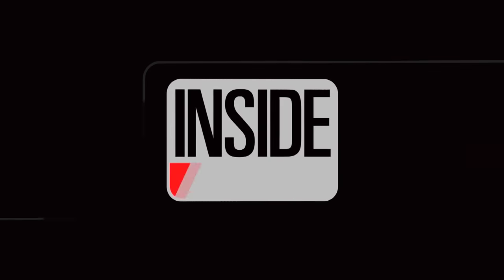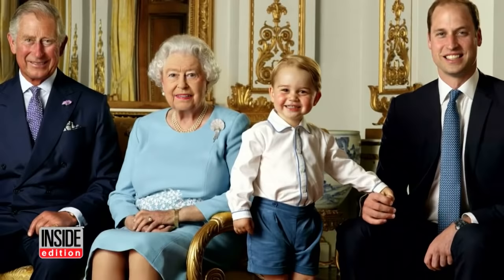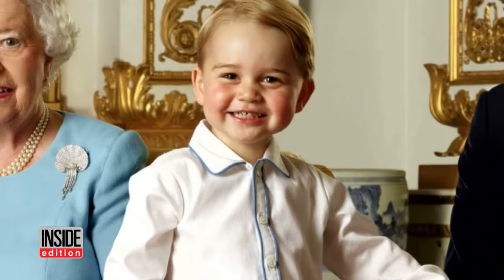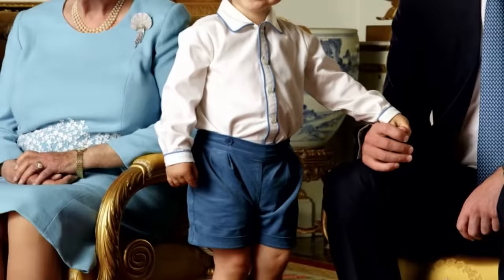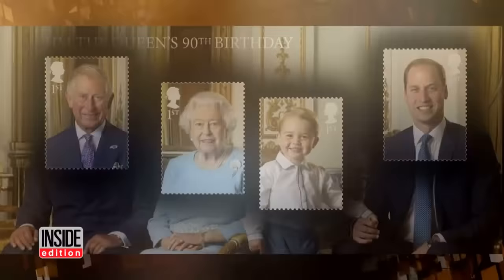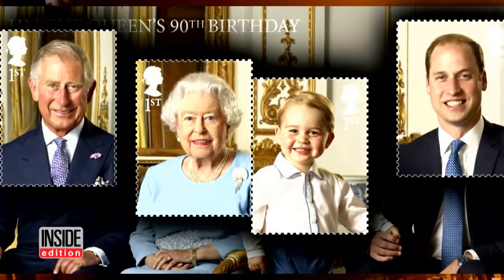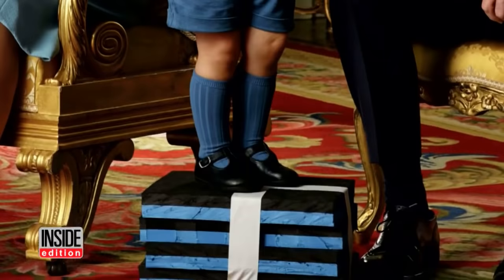Royal Family Photographer Reveals How He Made Prince George Giggle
Prince George stole the show as four generations of the Royal family posed for a portrait ahead of Queen Elizabeth's 90th birthday. The adorable toddler gave a cheeky grin as he held onto his dad. He posed alongside Prince Charles, Prince William and the Queen in the White Drawing Room at Buckingham Palace. Their photos will appear on stamps being released to honor the Queen's birthday. He said George was "very comfortable" during the shoot.